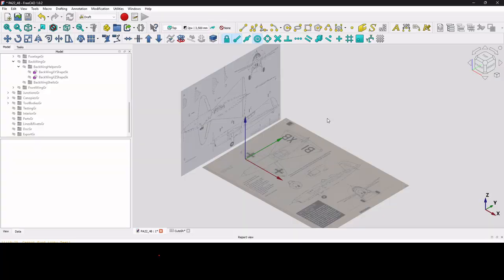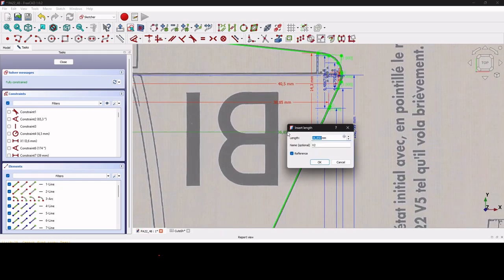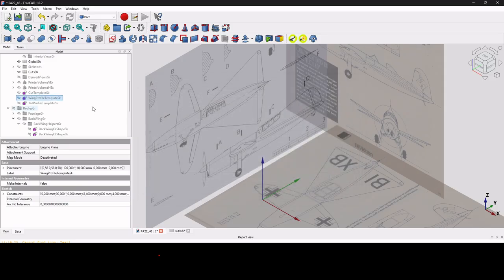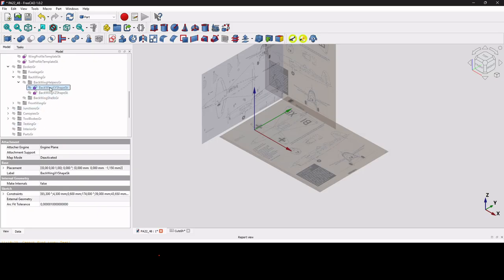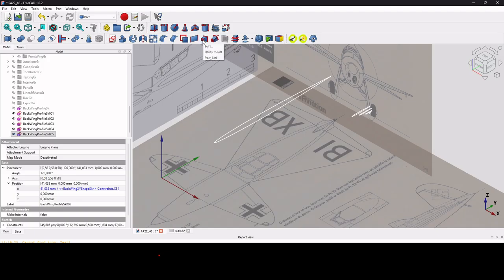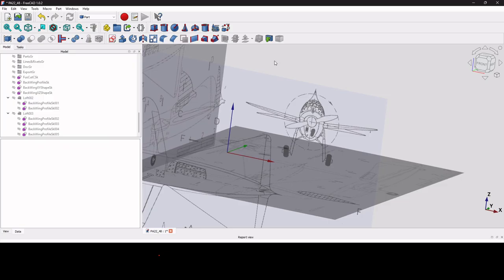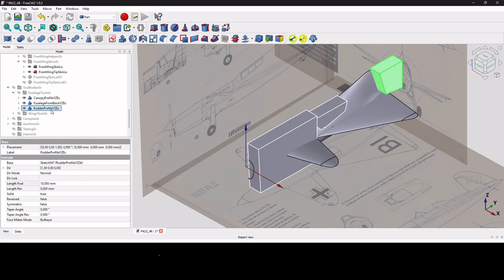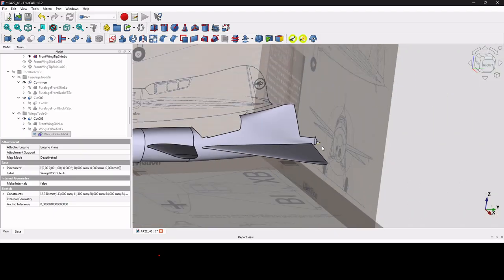🇬🇧 D03: From CAD To Cockpit: Using FreeCAD to Create Wings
Welcome to the third episode of From CAD to Cockpit! In this new series, I’m streamlining the entire workflow of creating a professional-grade airplane scale model from scratch. We're Following with the Payen 22, and we attack the wings!.

There are three kind of videos in this series:
Design (like this one) focus on the 3D design, mainly using FreeCAD
Print focus on the printing process, mainly using Lychee Slicer
Build focus on taking the printed part to build the final model

00:00 Defining the XY shape of a wing: keep a point to define the wingpsapn precisely!
03:10 Using the virtual space in Sketch
05:10 Defining the XZ shape of the wing
06:10 Using the wing profile template in the Project Template
10:25 Defining all the ribs of the wing
14:00 Defining the Lofts of the wing
15:10 Correcting the bottom constraints in this particular case
17:00 Why not using the Curved Shapes workbench
18:45 Defining the front wing easily and collecting all created skins
20:00 Using the tool bodies to cut the raw shapes to get closer to the parts.

Cheers
Erik

Software utilisés - Used Software
(to capture videos from PC)
(to do 3D modeling: FreeCAD)
(to have all images handy)

Référence Musique - Music reference
YouTube Music: Fin de la Noce : Luna Cantina